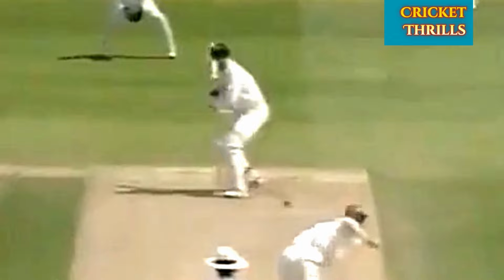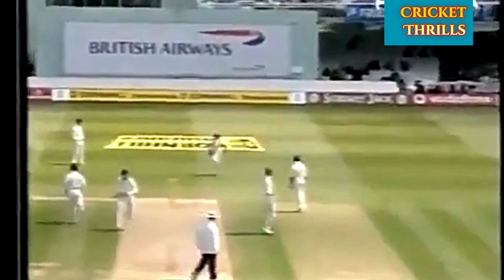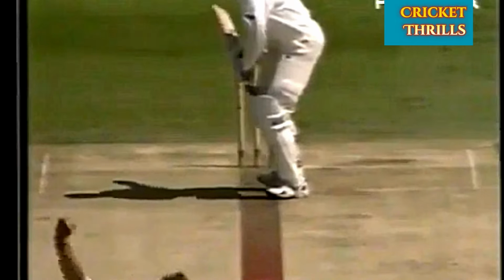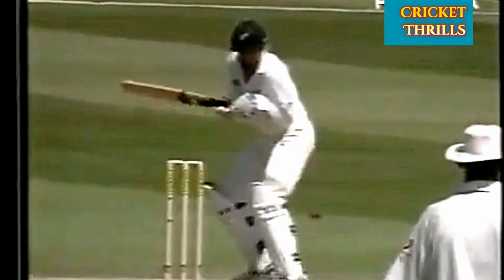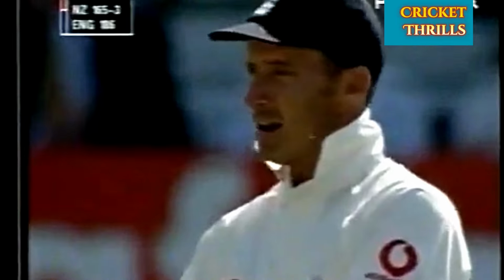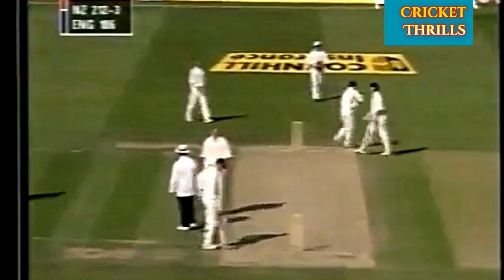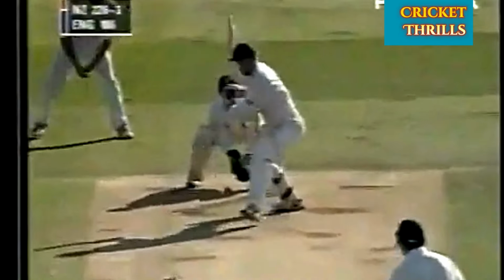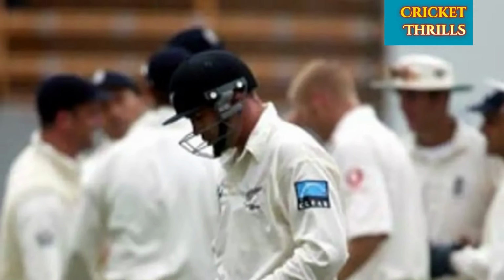Matt Horne Fearless 100 vs England 2nd Test Match at Lord's in 1999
Matthew Horne, an aggressive opening batsman from New Zealand, was known for his fearless approach, signature high backlift, and unique style of playing without a visor on his helmet. Despite facing challenges with consistency at the international level, Horne made a lasting impact in domestic and Test cricket. His breakout moment came in the 1995-96 Shell Trophy final, where his stunning 190 powered Auckland to the championship.

After making his Test debut against England, Horne quickly made his mark by scoring a maiden hundred against Australia at Hobart in 1997-98. However, it was his spectacular century at Lord's in 1999 that truly defined his career, playing a key role in New Zealand’s historic series win in England. This innings showcased his grit and determination on one of cricket’s grandest stages.

While his international journey had ups and downs, Horne’s fearless batting left unforgettable memories. He retired from first-class cricket in 2006 after playing league cricket in Scotland. Join us as we revisit the highs and lows of this talented cricketer's career and relive his unforgettable innings at Lord's."

I hope you will like the video of Matt Horne Fearless 100 vs England 2nd Test Match at Lord's in 1999.